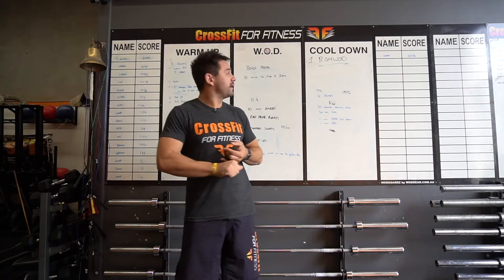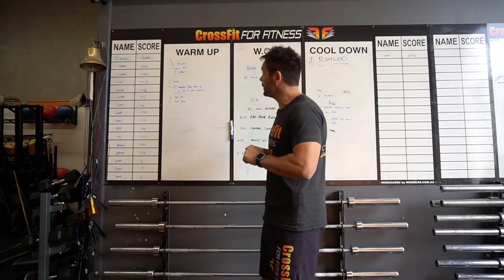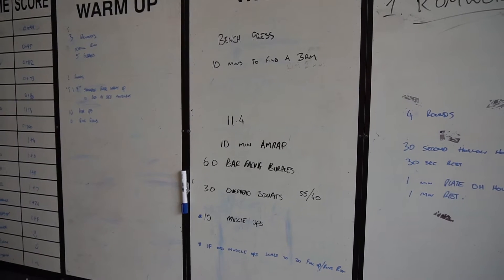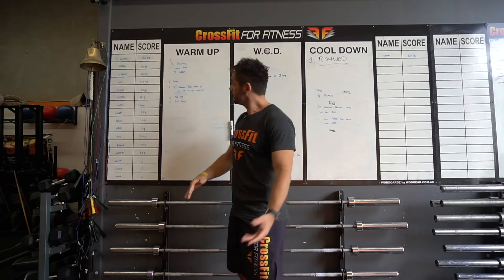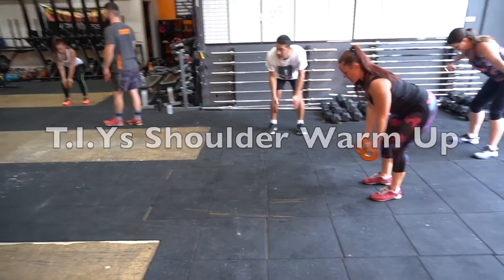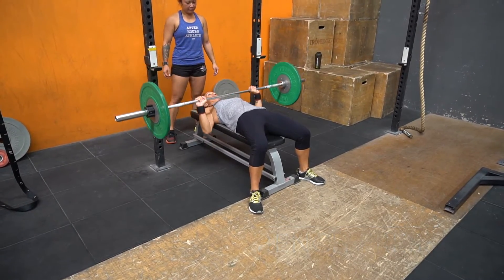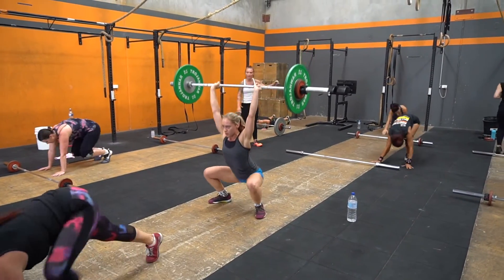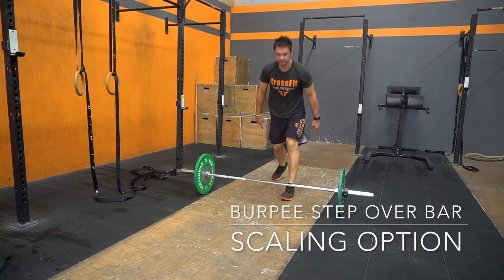Workout 1 Monday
#1 CFF WORKOUT MONDAY
In this video we break down what exactly happens in a CrossFit gym and how our program can be scaled to suit any fitness level .We've made 5 videos from Monday to Friday give them try